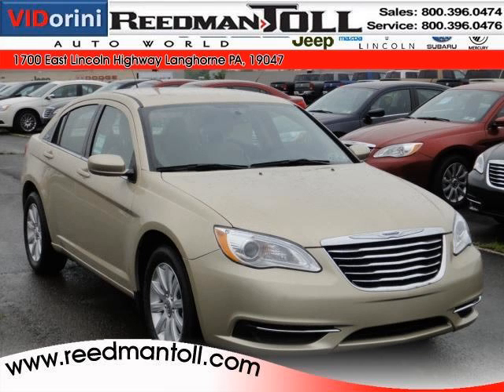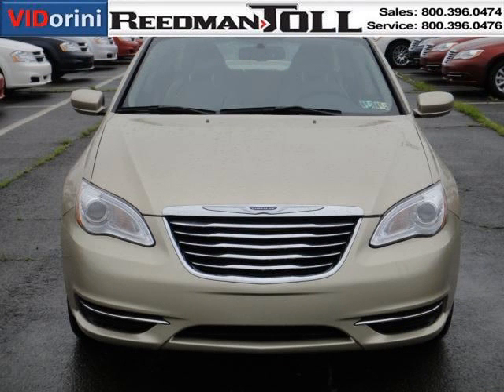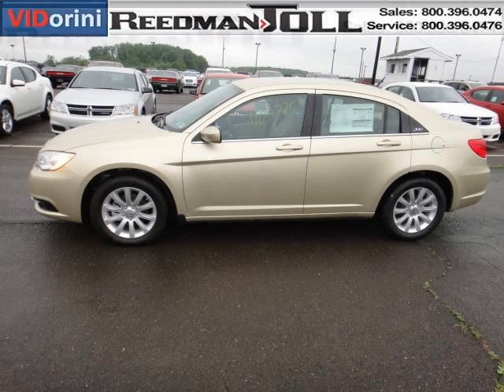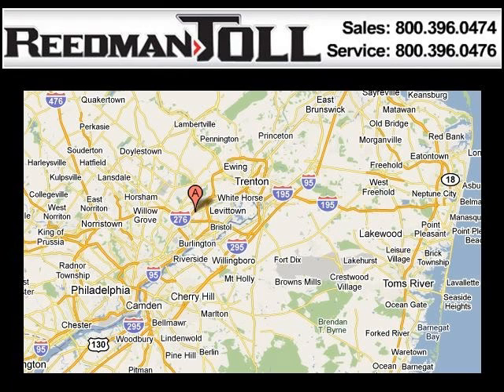2011 Chrysler 200 Reedman Toll Autoworld 1C3BC1FB0BN531420 2011 06 15